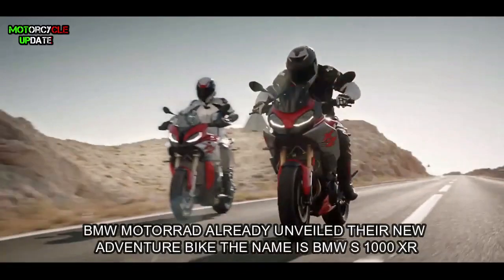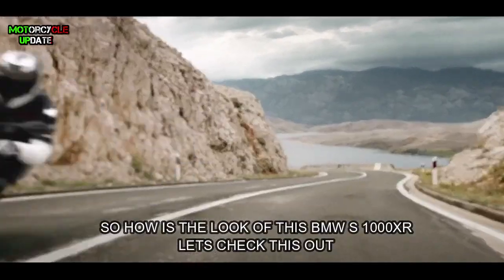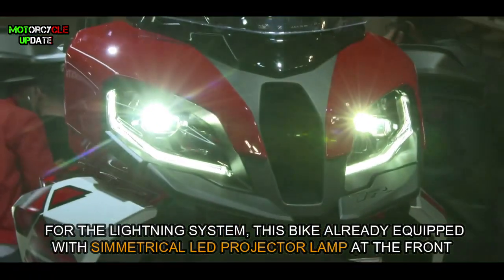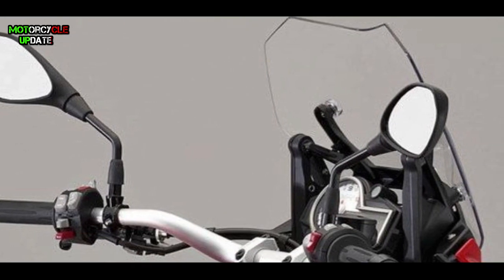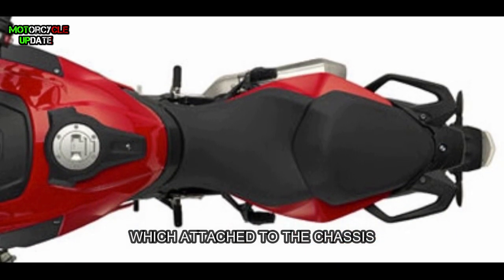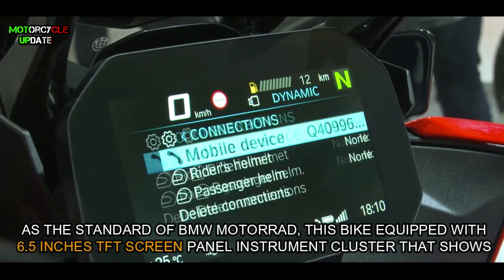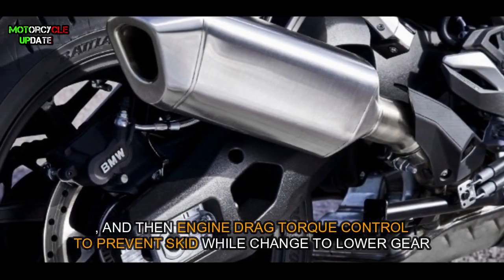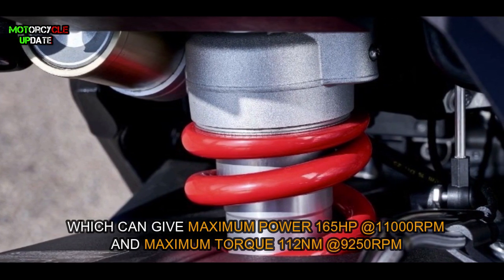2021 NEW BMW S1000XR Official Release